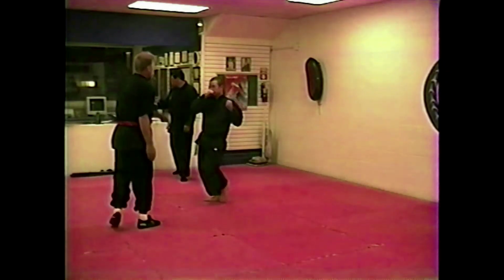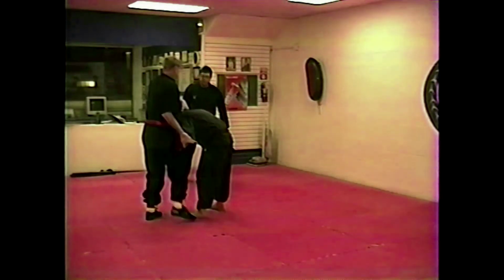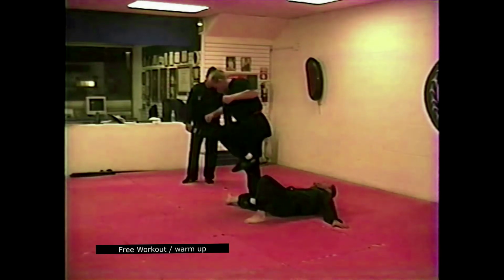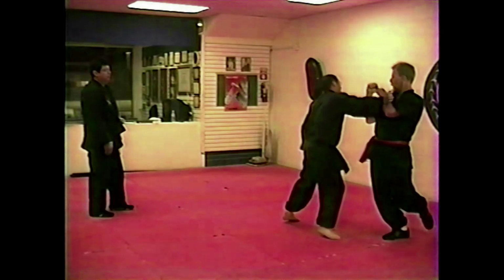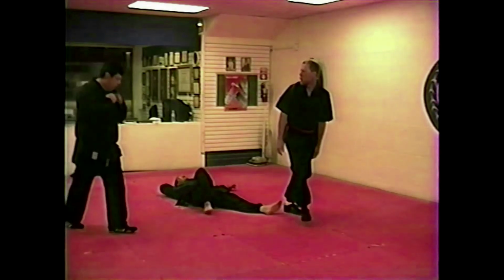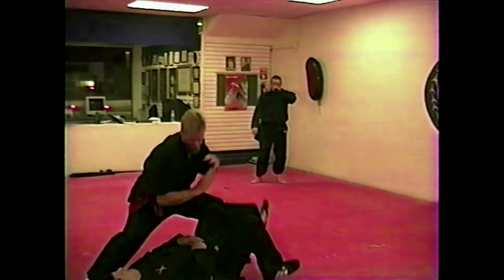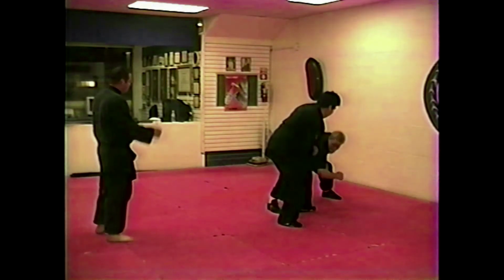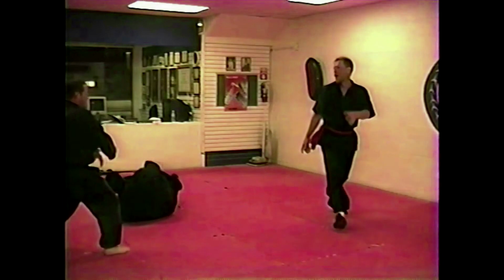Kung Fu San Soo Sifu EKH class freeworkout #2 slow motion & practice speed kungfusansoomaster.com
Kung Fu San Soo Master Eric K. Hermansen Disciples class from 2008 archive video. Working out with students in the "Free Work out" part of class. You can only work out to the capability of your work out partner. A benefit of the belt system knowing level of student.
Go to web site for info and instructional videos, Zoom Lessons available